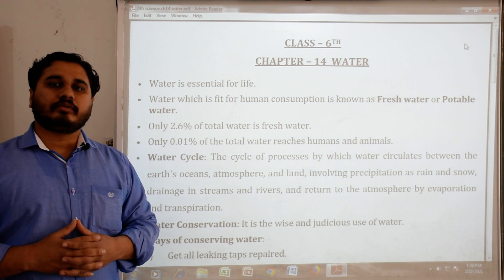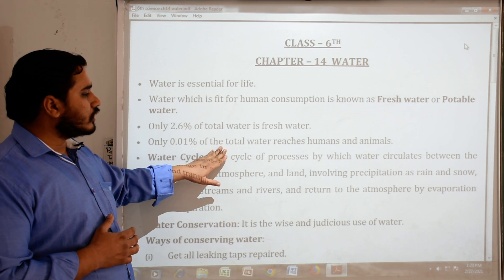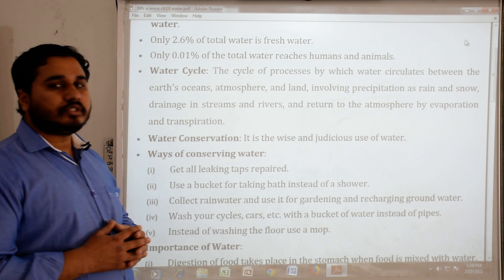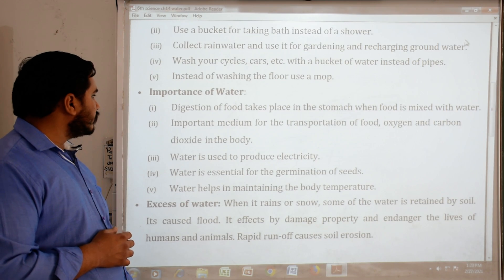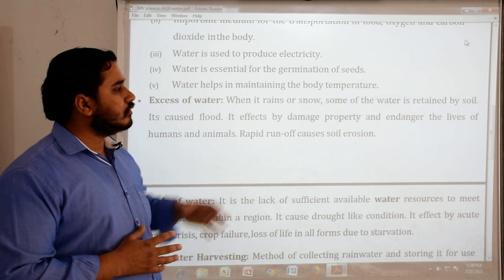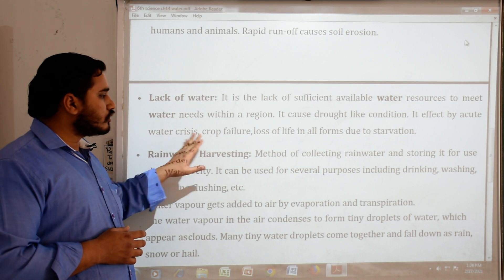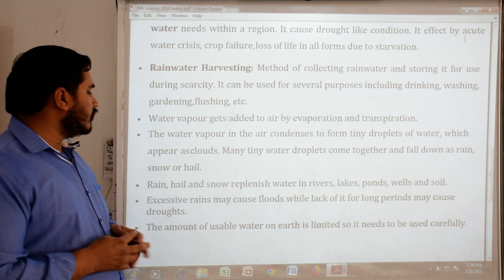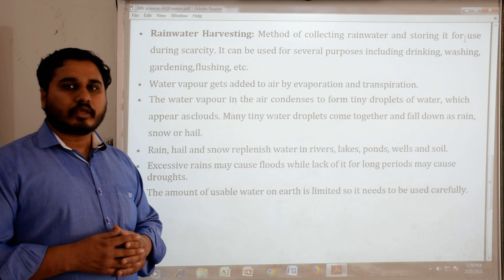Class 6th Science (Revision - Ch.14)